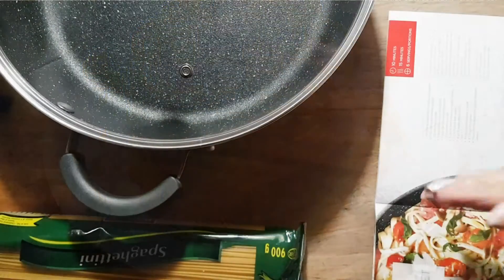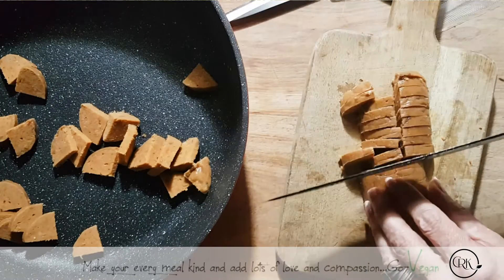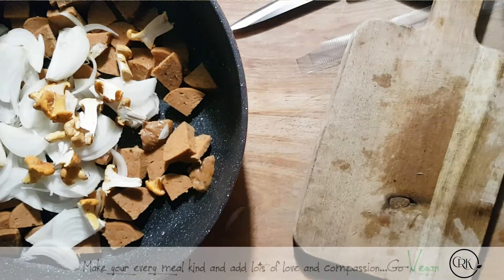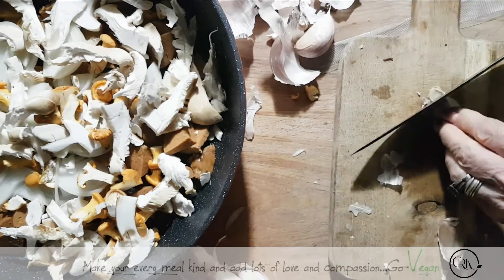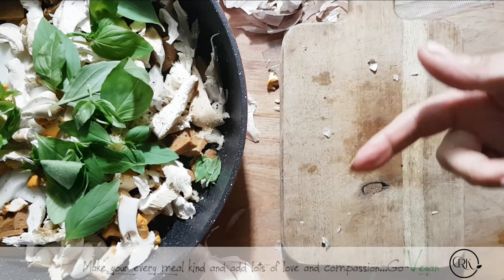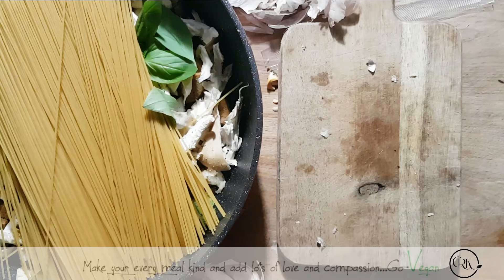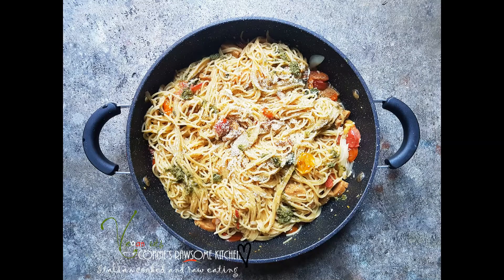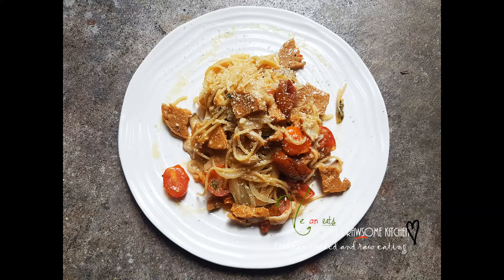VLOG -10 MIN. VEGAN MEAL FROM THE ROCK STARFRIT ALL IN ONE POT | Connie's RAWsome kitchen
A BEAUTIFUL VEGAN SAUSAGE MUSHROOM AND TOMATO FRESH POMODORO PASTA DISH...HERE YOU GO THIS IS A RECIPE FROM THE ROCK ALL IN ONE PAN.  IT TAKES NO TIME AT ALL TO MAKE IT...I REPLACE THE ANIMAL MEAT SAUSAGE WITH MY VEGAN SAUSAGE AND PRESTO DINNER WAS DONE  SO ENJOY!

MONTREAL, QUE.